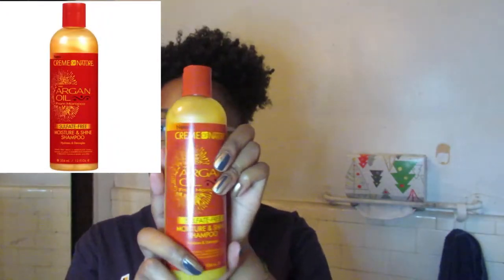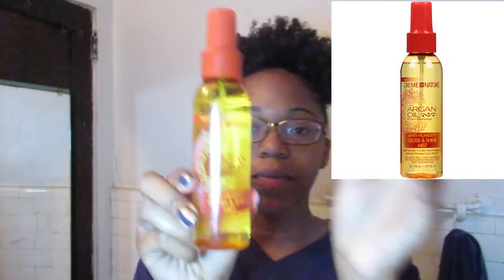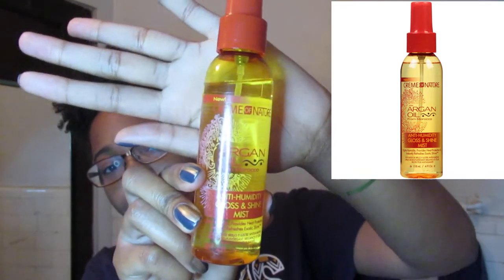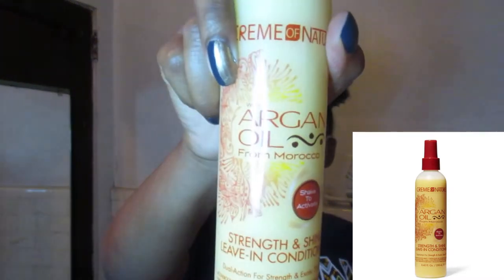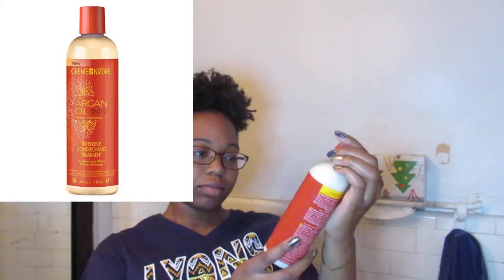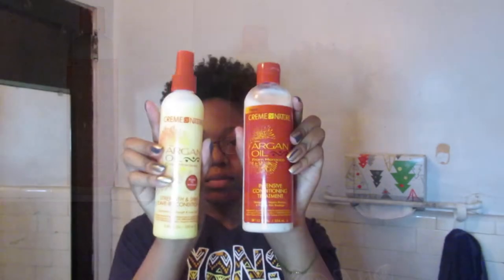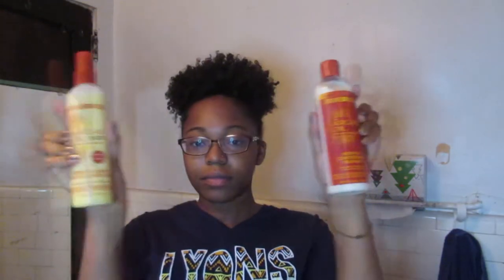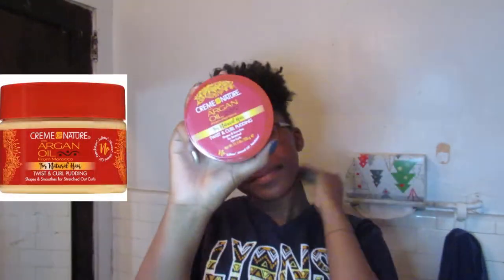CREME OF NATURE ARGAN OIL FROM MOROCCO REVIEW!!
Heeeey. Back at it again with another video! If you are reading this, I hope you are doing well and staying safe during these times.
Tell me which do you prefer? Bantu knots of twist out?

Don't forget to spread love and positivity all around !

Q U E S T I O N S:

NAME: N'Kaela Webster
AGE: 20
BIRTHDAY: April 10th
EDUCATION: University of Notre Dame